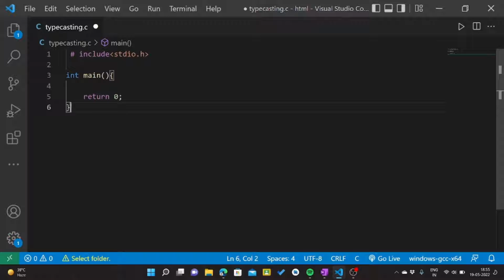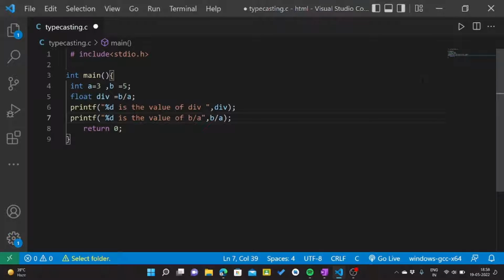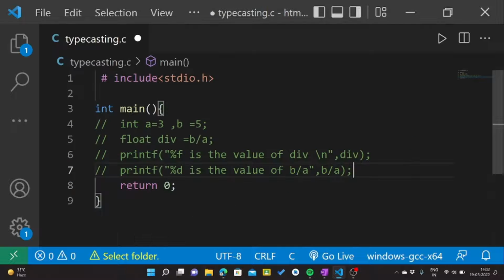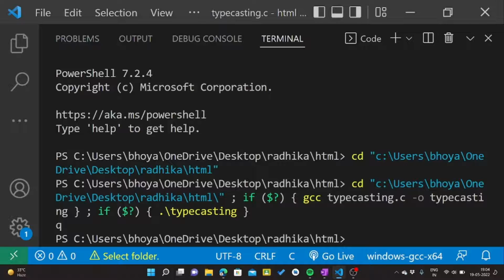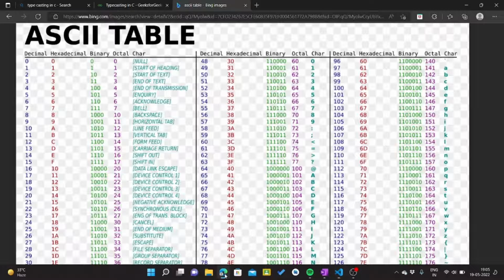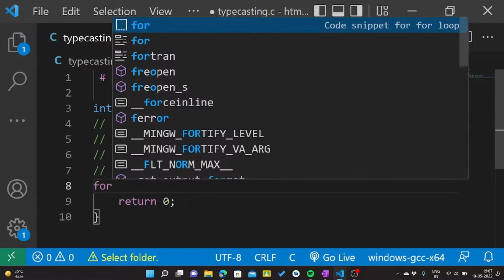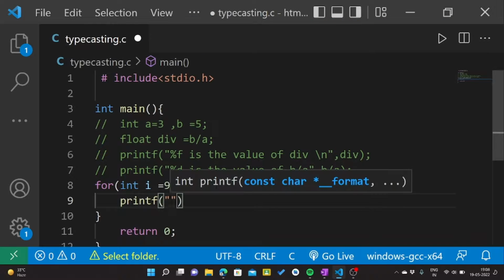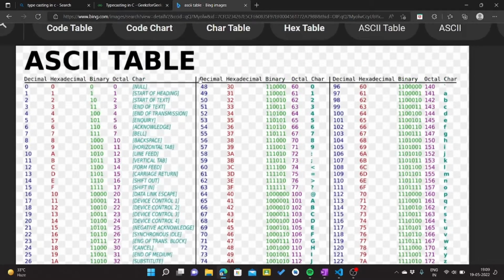Type Casting in C|| Basics of Programming|| part -8 || Radhika Bhoyar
XOXO